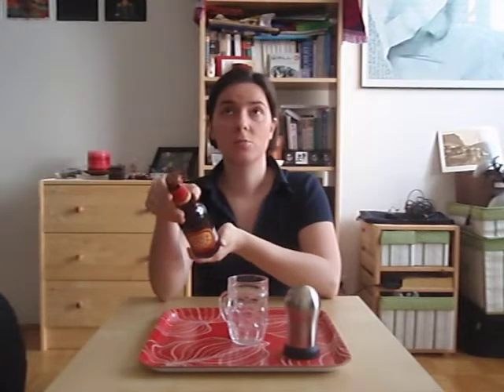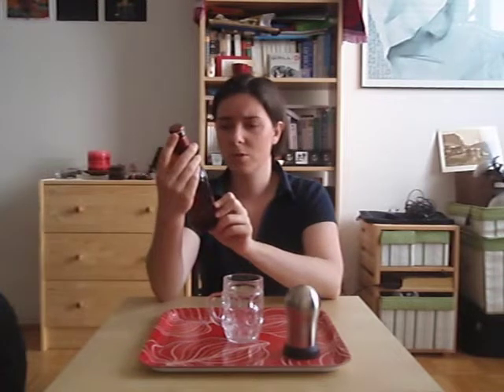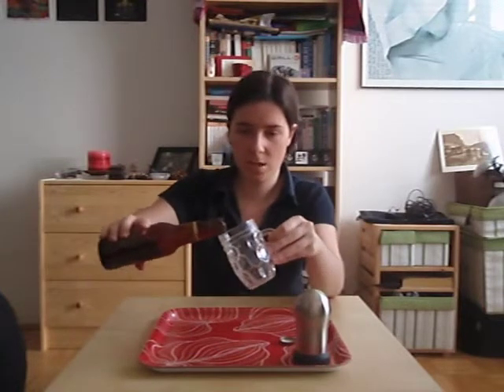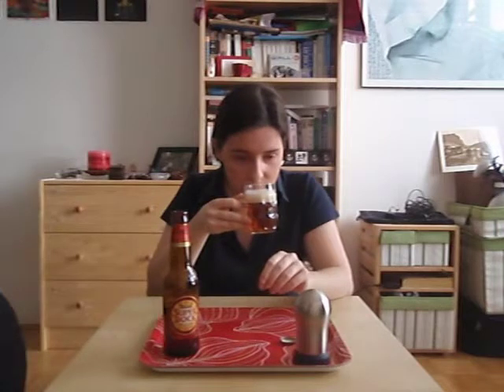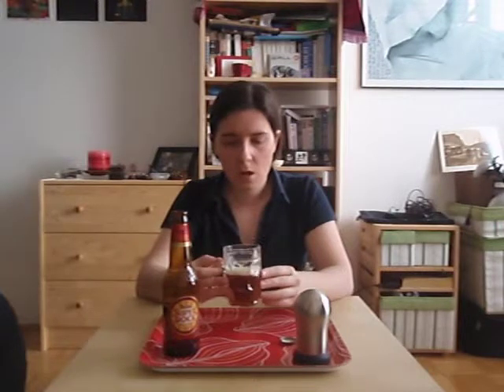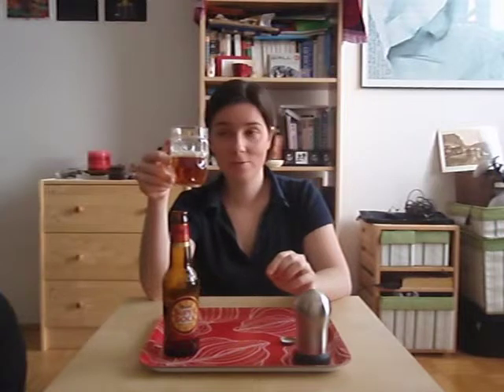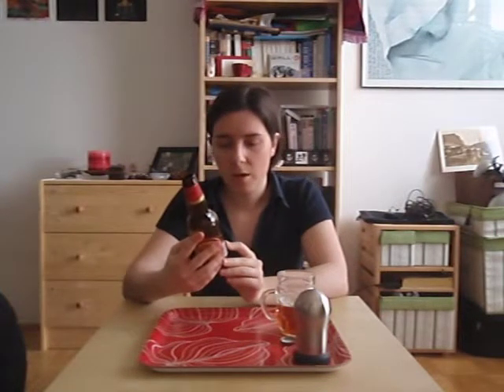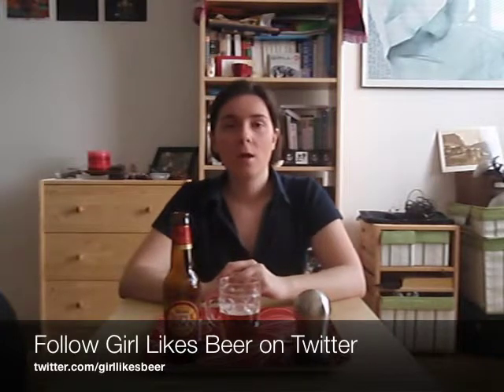Girl Likes Beer podcast "Super Bock" (203)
Girl Likes Beer reviews a Portuguese beer called Super Bock. This is episode 3 of season 2. Girl Likes Beer video review #8.